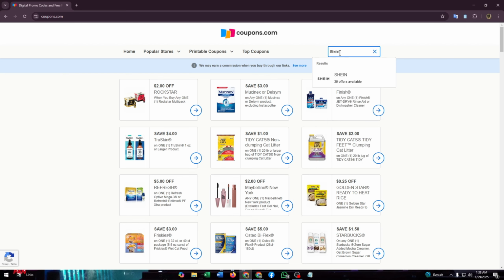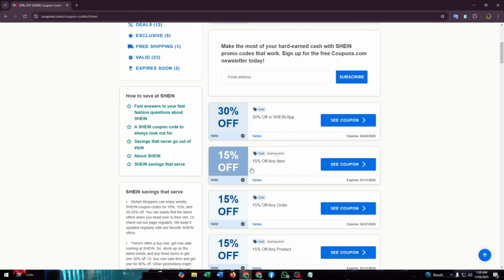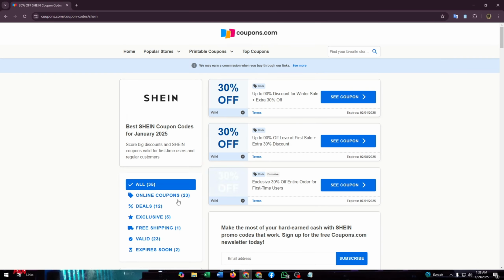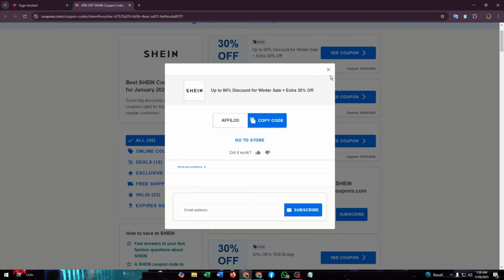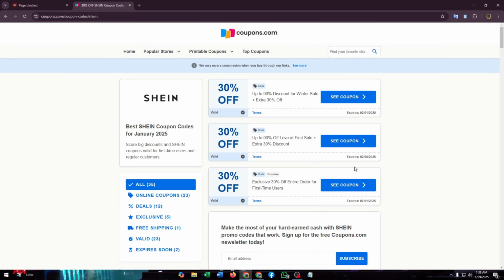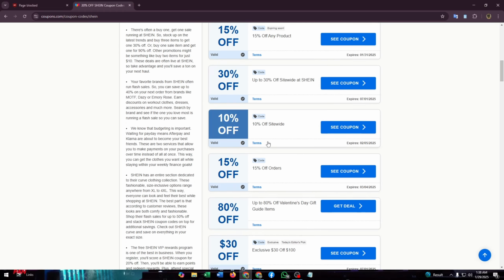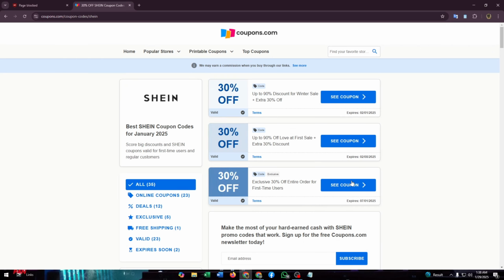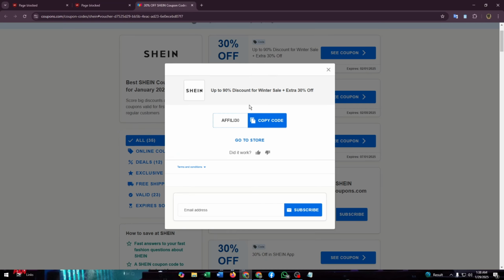How To Get Shein Coupon Codes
Looking to save money on your next Shein shopping spree? In this video, we'll show you how to get Shein coupon codes, so you can enjoy massive discounts on your favorite fashion items! Whether you're shopping for trendy clothes, accessories, or shoes, we've got all the best tips to help you score amazing deals.

In this video, you'll learn:

The best websites and apps for finding Shein coupon codes
How to use Shein’s official promo codes for extra savings
Tips for maximizing Shein’s seasonal sales and offers
How to sign up for Shein’s newsletter for exclusive discounts
How to use Shein’s loyalty program for even more benefits!
Don’t miss out on incredible deals. Watch now and start saving on your next Shein haul!